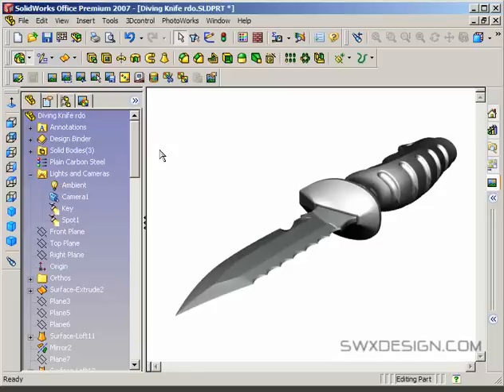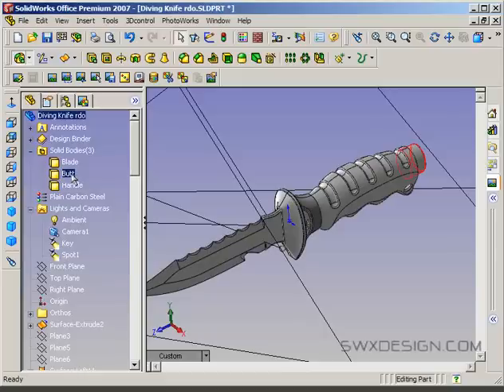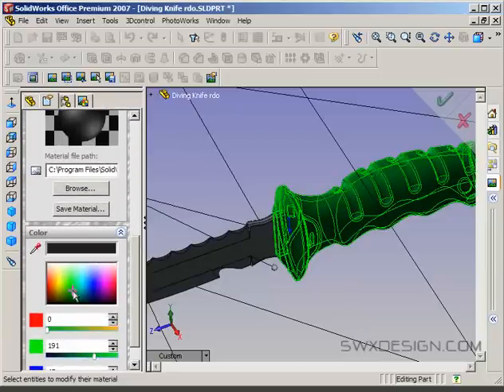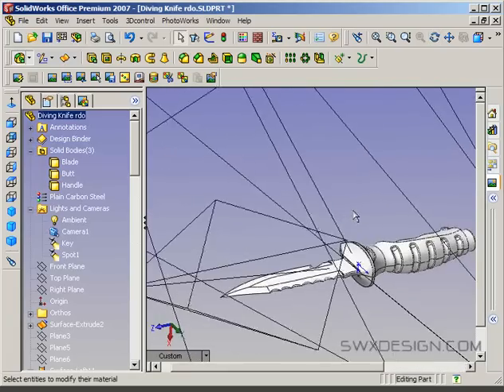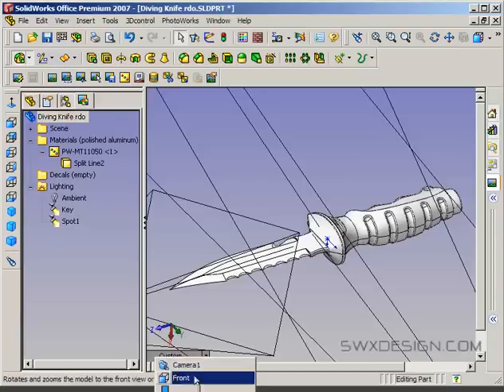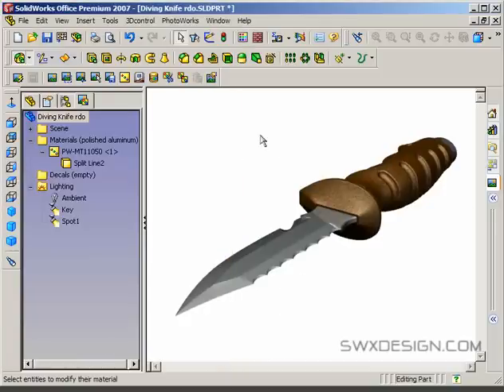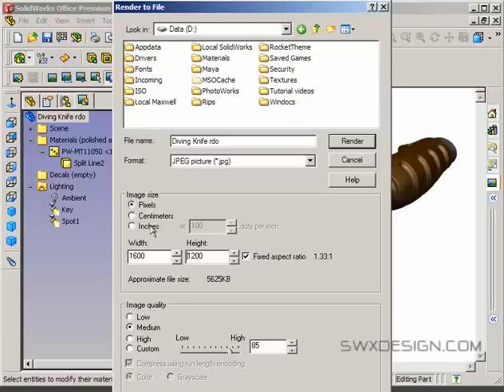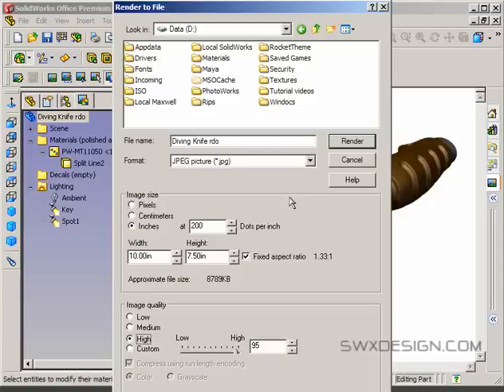2007 Rendering workflow pt 2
This tutorial covers the basic PhotoWorks rendering workflow, including scene settings, lighting, cameras, and material assignment. Note that Indirect Illumination is covered in subsequent tutorials. Please also note that the PhotoWorks system has been replaced in SolidWorks 2011, so this tutorial only applies to SolidWorks 2010 and earlier. Part 1 of 2.